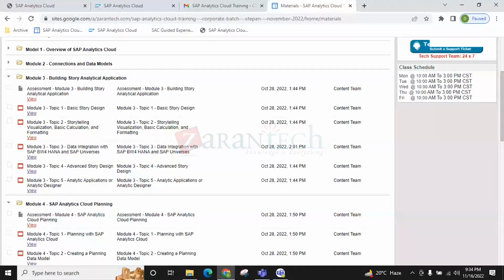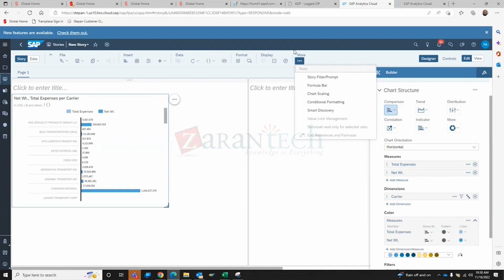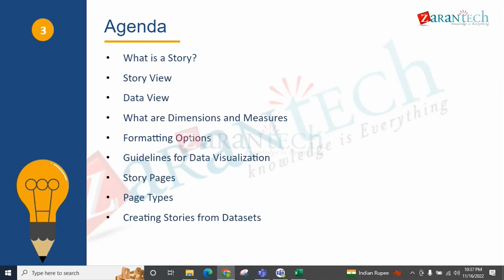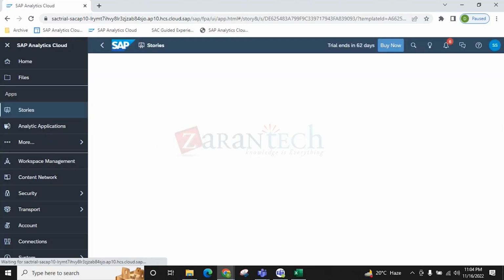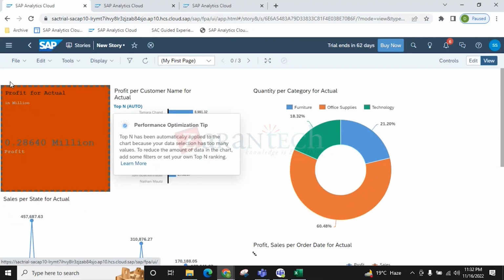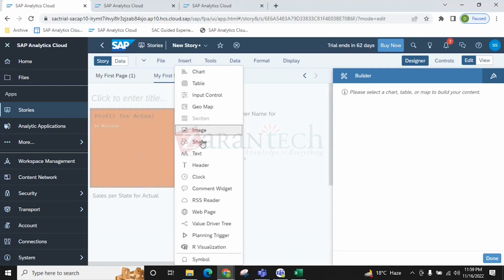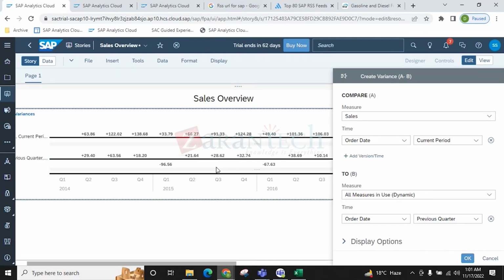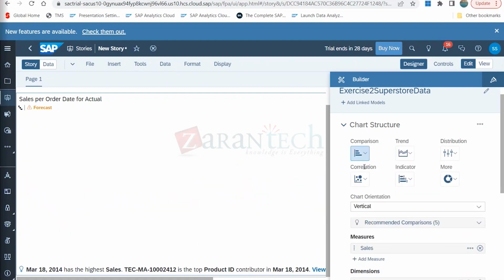SAP Analytics Cloud Training - Basic Story Design | ZaranTech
🔥🔥In this video, you will learn about the Key capabilities and configuration steps to leverage SAP Analytics Cloud Training - Basic Story Design, and its features and benefits.

👉 Here are the Topics Covered:
1. Overview of SAP Analytics Cloud
2. Benefits & Functionalities of SAP Analytics Cloud
3. Cloud, On-Premise, Hybrid
4. Preparation, Sharing, and Collaboration
5. SAP Analytics Cloud Clients
6. Connections in SAP Analytics Cloud
7. SAP BTP Connectivity Cloud Connector and Cloud Agent
8. How to Choose a Connection Type?
9. SAP Analytics Models
10. What's in a Model
11. Selecting the Right Model for Your Data
12. Datasets
13. Datasets Vs. Models
14. Features of SAC Models
15. Data Sizing Limitations in Model

✅ Benefits of this course:
1. Create interactive dashboards and reports using SAP Analytics Cloud.
2. Gain proficiency in data visualization techniques to effectively communicate insights and trends.
3. Perform advanced analytics tasks such as predictive modeling, forecasting, and data mining using SAP Analytics Cloud.

✅ Features of  this  course:
👉 Assessments
👉 Assignments
👉 Lab Documents
👉 Certification Q & A
👉 Configuration Guides
👉 Cheatsheet

✅ What Is SAP Analytics Cloud?
SAP Analytics Cloud (or SAP Cloud for Analytics) is a software as a service (SaaS) business intelligence (BI) platform designed by SAP. Analytics Cloud is made specifically with the intent of providing all analytics capabilities to all users in one product.

✅ About the Course SAP Analytics Cloud
The Course is designed for all the business intelligence enthusiasts who want to learn the basics and advanced techniques of SAP Analytics Cloud (SAC) the course focuses on practical examples on how to build Models, Stories, Analytical Application, and Predictive scenarios using SAP Analytics Cloud.